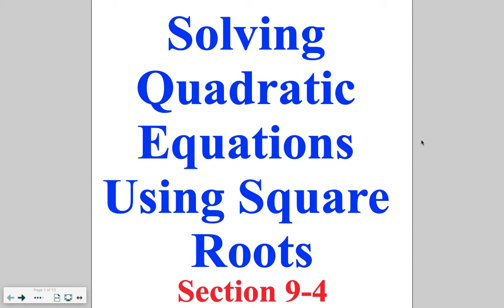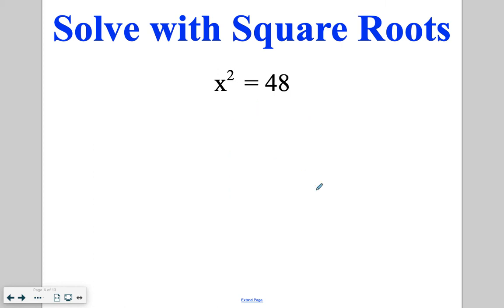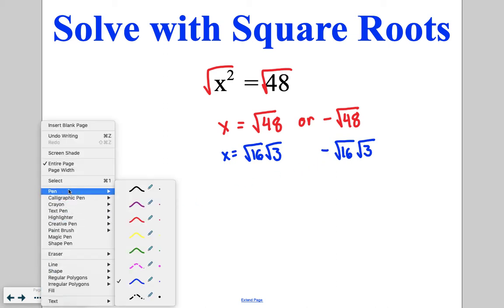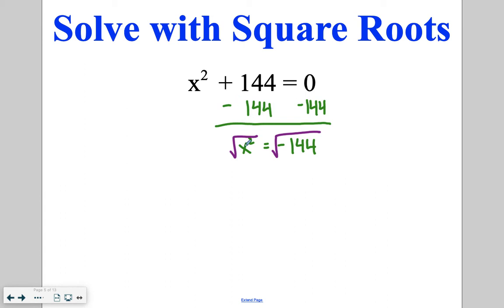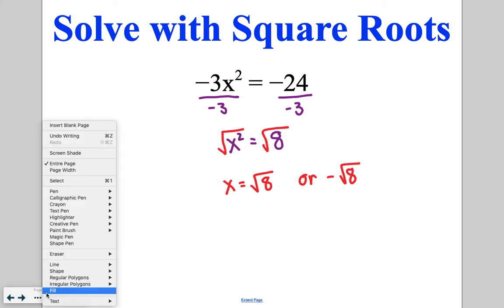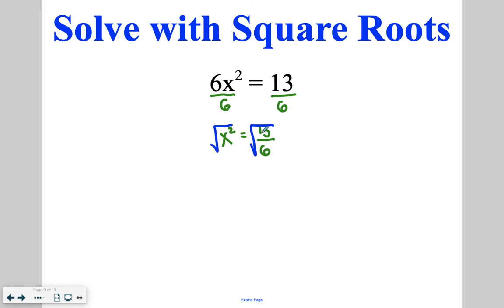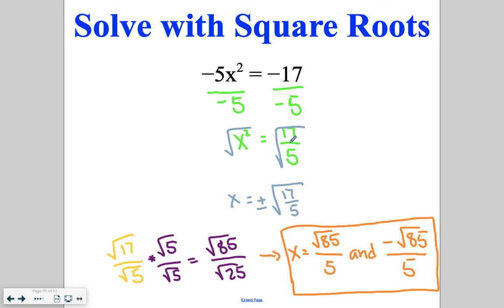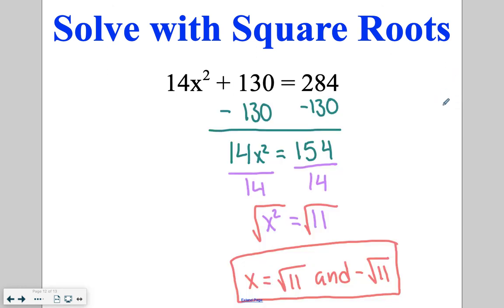Algebra - Lesson 9-4: Solving Quadratic Equations Using Square Roots